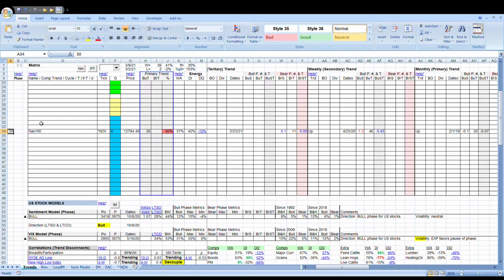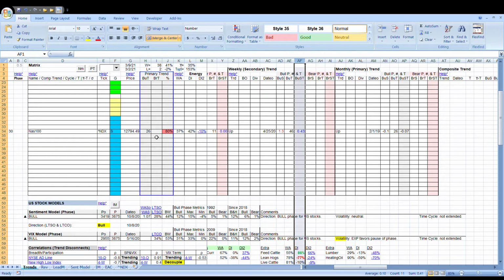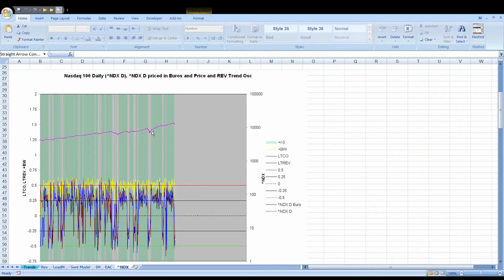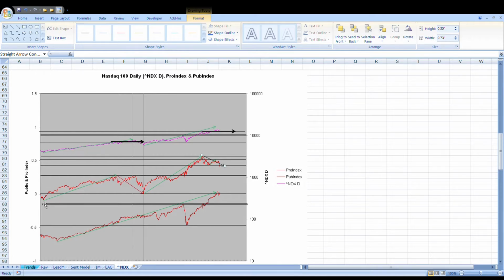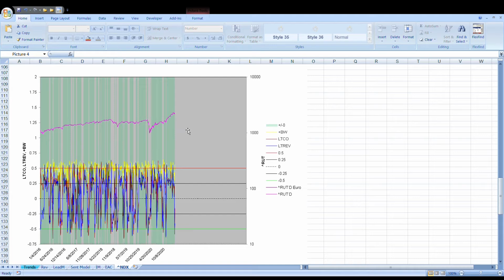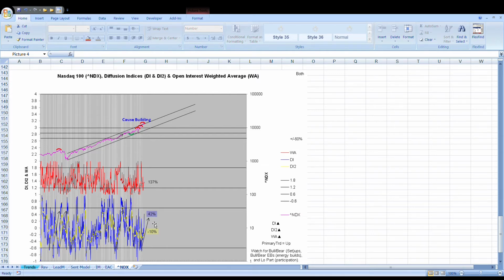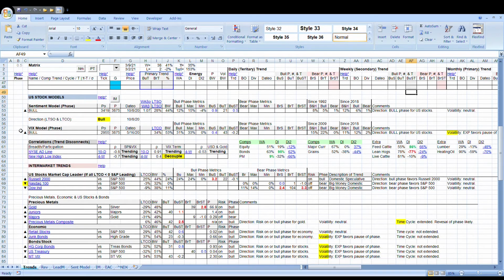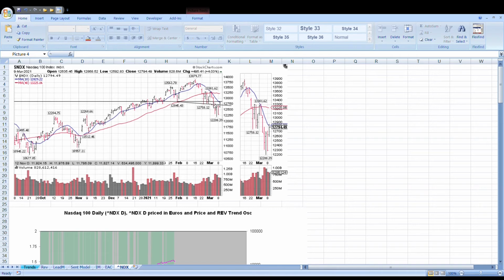Nasdaq100 Review 031021 HD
Consolidation is not necessarily a shorting opportunity.